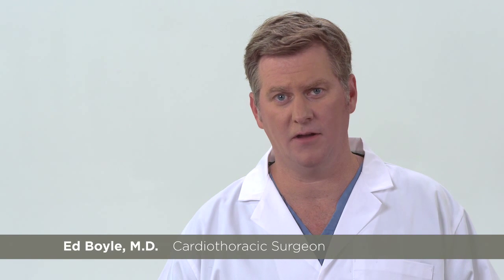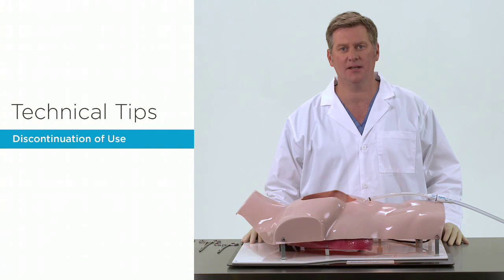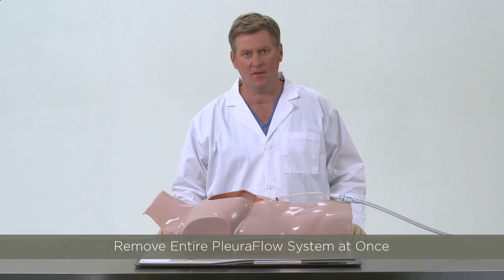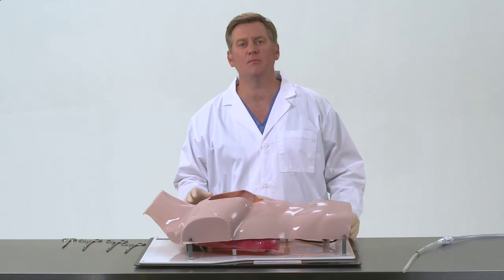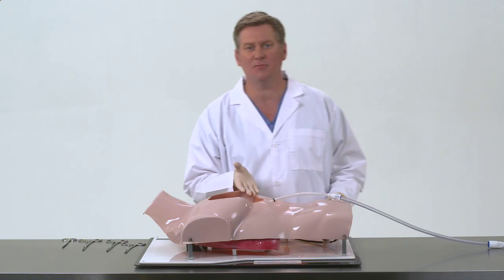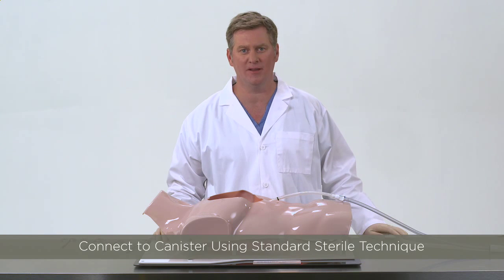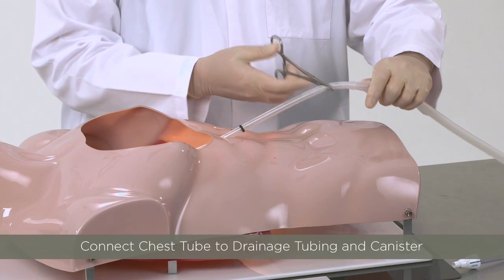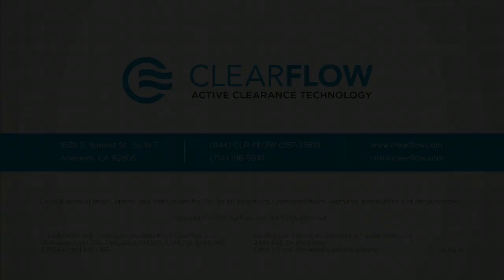Discontinuation of Use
This technical tips video segment will discuss the PleuraFlow System and how to discontinue its use.  Demonstrated by Dr. Ed Boyle, a cardiothoracic surgeon and co-inventor of the PleuraFlow Active Clearance Technology system, the video discusses options for the cessation of use of the PleuraFlow Active Clearance Technology system in the ICU.